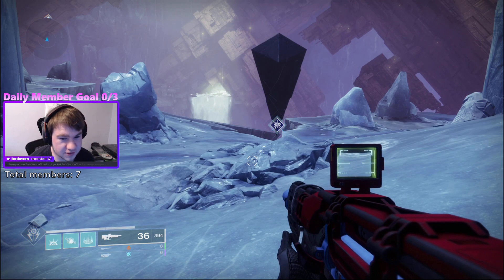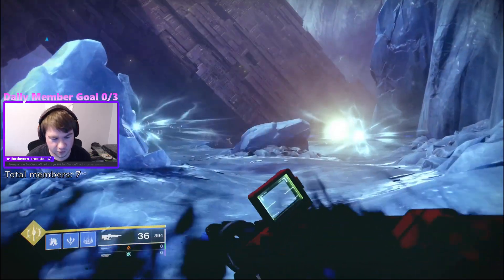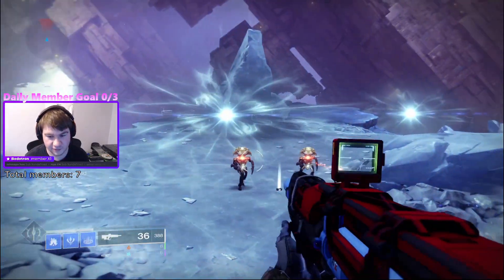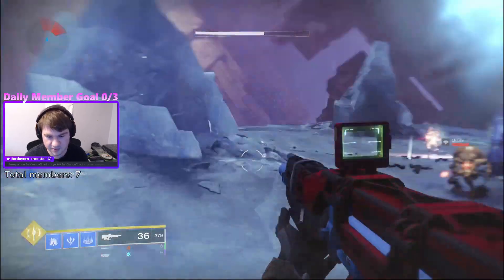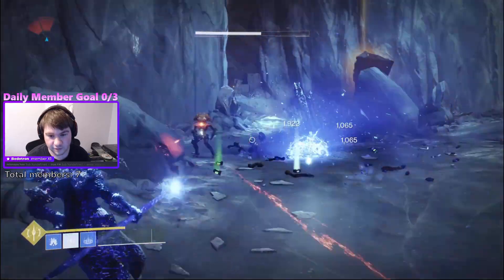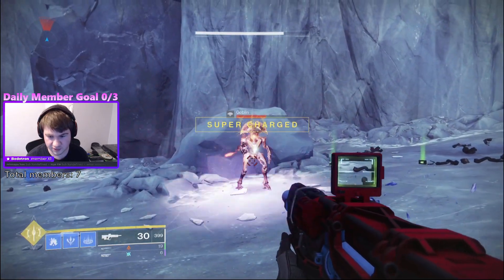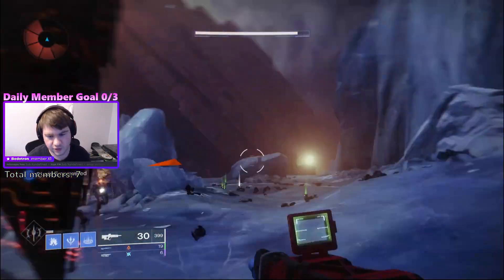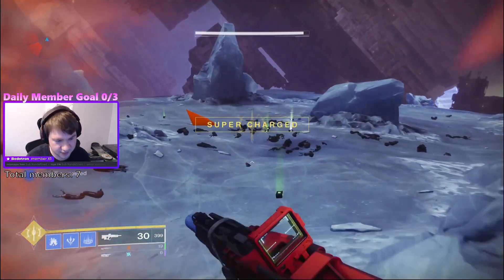Destiny 2 Beyond Light - New Warlock Subclass! *STASIS*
🔮 EXPAND ME 🔮

About me as a creator, my name is Andrew but most people call me outranked as that is my in game name. i stream a lot, and i play a lot of shooters.

If you did enjoy the content, make sure to do all the YouTube algorithm stuff, sub with notifications on and if you enjoyed the video make sure to like the video.

Tags to help out the video below :)